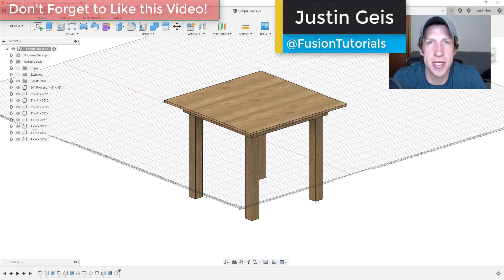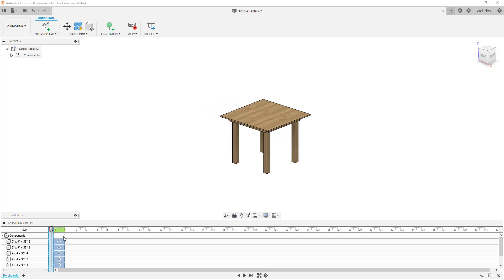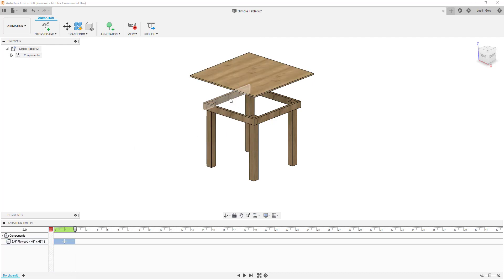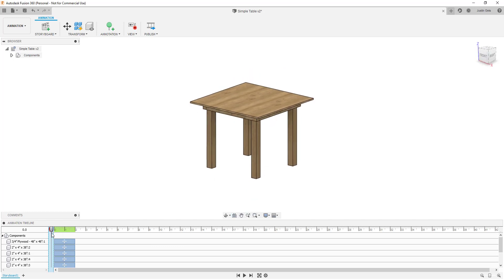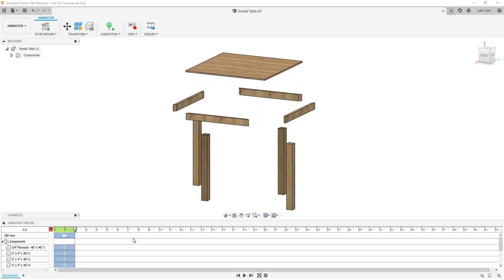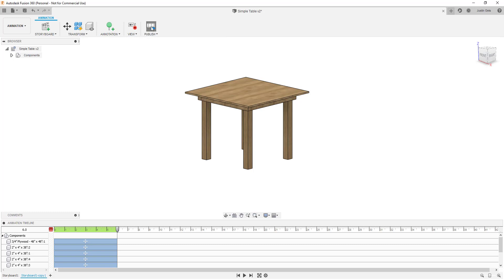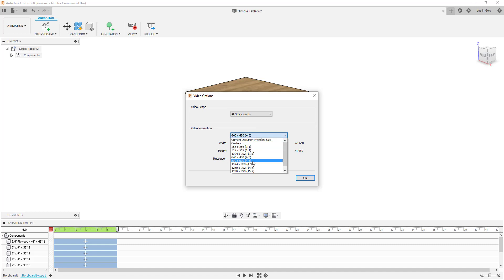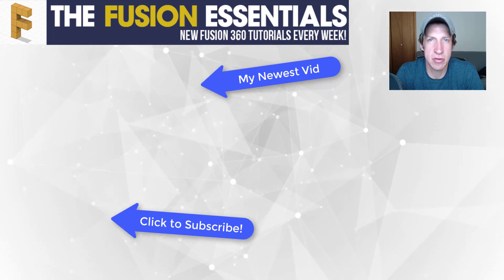Creating an EXPLODED VIEW ANIMATION in Fusion 360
In today's video, learn how to create an exploded view animation in Autodesk Fusion 360 using the animation tools!

This method allows you to create a custom video file where the parts and pieces of a table fly apart and back together. Use this to see how objects are constructed and more!